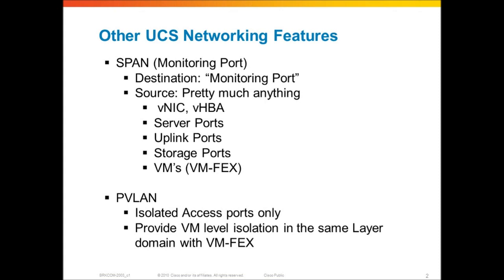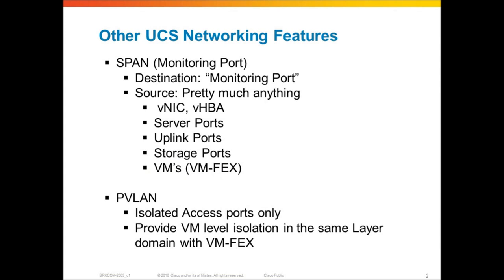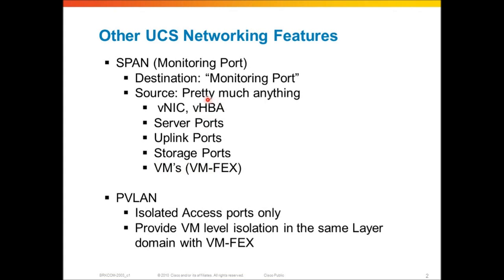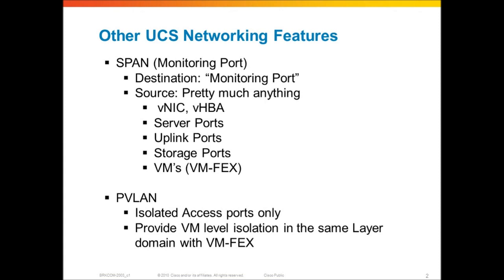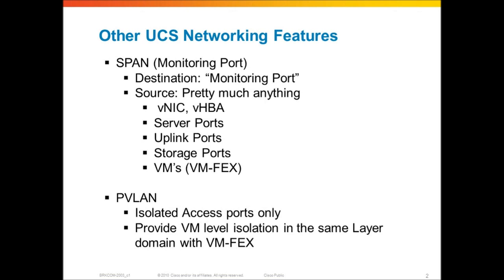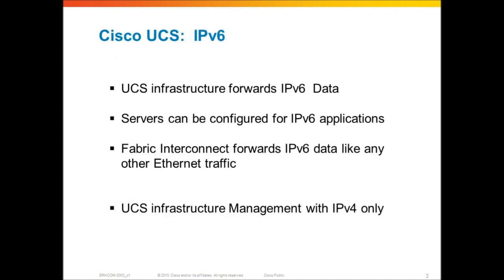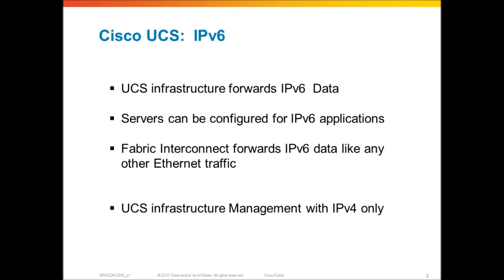14 Cisco UCS Networking, SPAN, IPv6